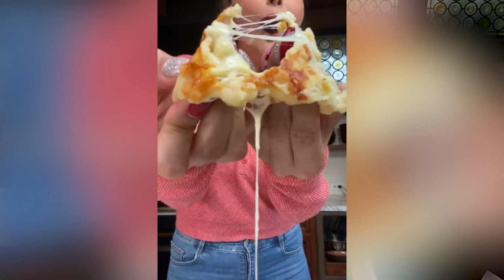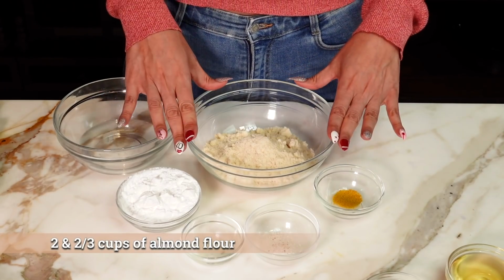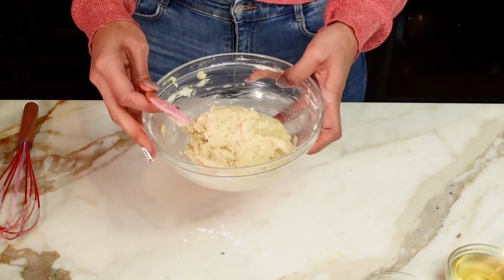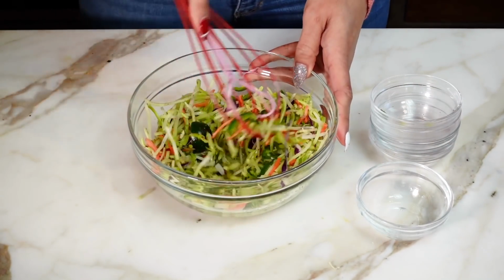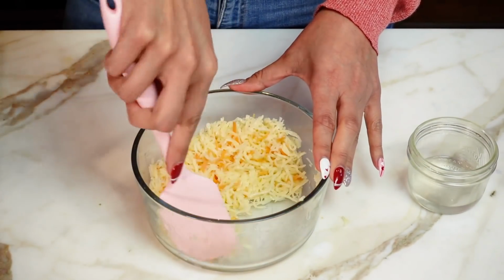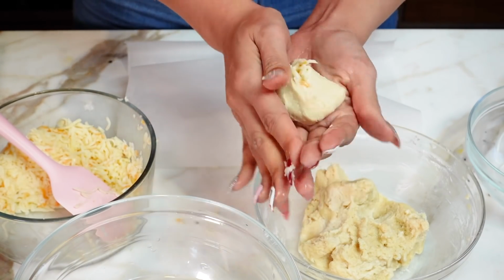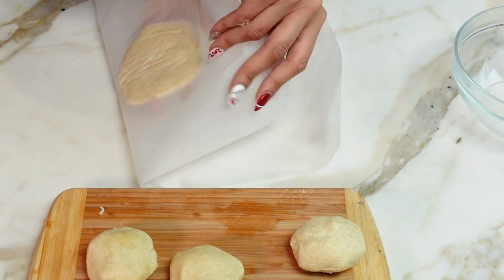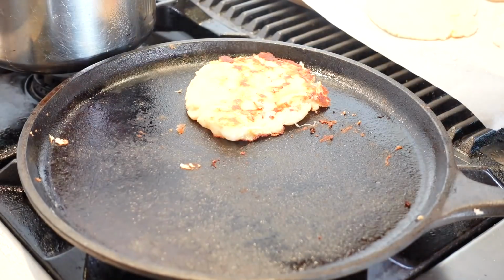HOW TO MAKE PUPUSAS & CURTIDO! Healthy & Delicious!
Yields: 10

Ingredients:
Dough:
2  2/3 cups of almond flour
1 1/4 cup of tapioca flour
1/4 teaspoon of salt
1/2 teaspoon of vegan chicken less seasoning from Trader Joe’s or chicken bouillon
1/2 of a teaspoon of fresh lime juice
1 cup of warm water plus a bowl of warm water to dip hands in to roll .
Filling:
1 cup of shredded cheese
2 to 3 tablespoons of water

Directions:
Mix almond flour and tapioca flour.
Add Salt, chicken seasoning, and lime juice.
Add in a warm cup of water and mix in dough wrap and store in the fridge for 30 minutes to an hour.
For the cheese filling, mix the cheese with water to create a somewhat of a paste so it holds together.
Grab a small amount of dough, flatten and create a well.
Add the cheese about two tablespoons
Seal, roll, and flatten
Fry on a comal or pan lightly greased with butter.
Toast to desire should be golden.

Macros:
13g Net Carbs
16g Total Carbs
3g Fiber
18g Fat
8g Protein
245 Calories

CORTIDO

Yields: 2 cups

Ingredients:
1 bag of broccolis red cabbage and carrot slaw from sprouts
1 cup of white vinegar
1/4 teaspoon of salt
Jalapeños to your choice of liking
1/2 teaspoon of oregano
Red pepper flakes for an added spice .

Directions:
Mix all ingredients placed in the container with the lid toss and place in the fridge.
Best after a few hours or overnight.

Macros:
1g Net Carbs
2g Total Carbs
1g Fiber
0g Fat
1g Protein
12 Calories

Timestamps:
0:00 Keto Pupusas and Curtido
6:07 Taste Test Pupusas & Curtido